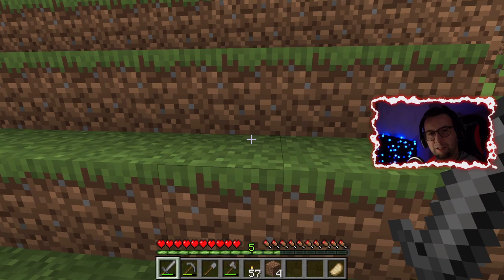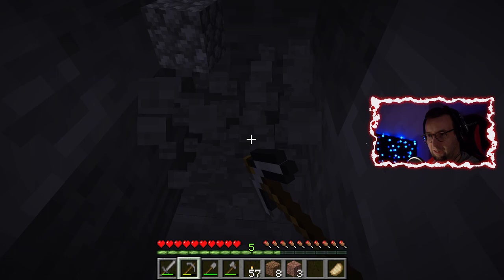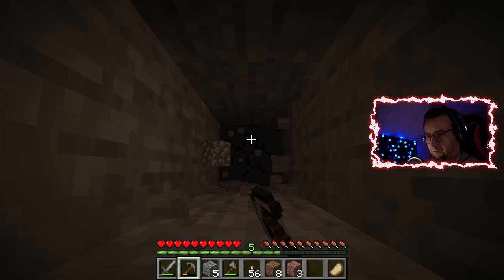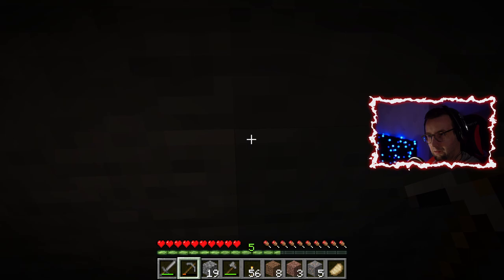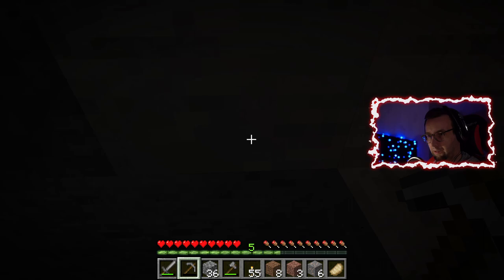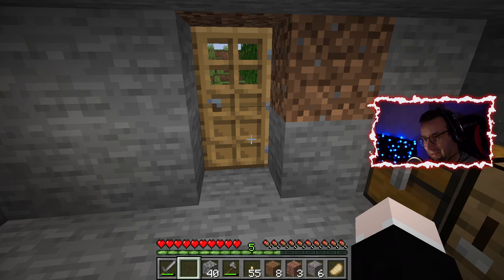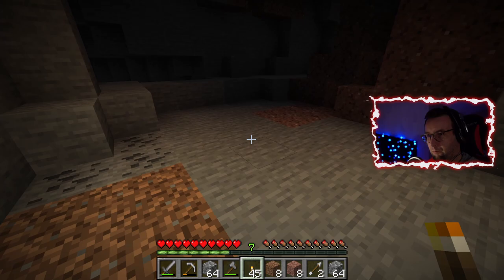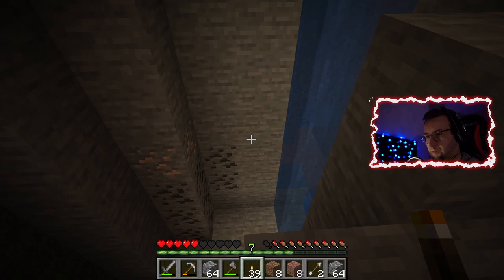Deep Down Underground | Let's Play Minecraft #002| IamGAMBA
Hi I am Gamba and I welcome you to my channel.

I like to stream a lot or just record videos in which I play Minceraft Suvival Mode, Minceraft Bedwars, Minceraft Skywars on Hypixel but also other games such as
Doom Eternal, Terraria or Star Wars Battlefront.

I just have a few requirements you'll have to meet:

1. Good mircrophone so I and others in the SMP can understand you.
2. Don't be shy to speak (ideal for 1. and 2. would be an own YT Channel where you can share your perspective)
3. May be you are a good actor (not a must).
4. English is mandatory (other languages still possible).
5. Being active on any Minceraft Server.
6. Older than 18 years would be actually nice.

So yeah, shoot me a message if you would like to join.

Minecraft PVP related often asked questions:
I'm playing Minecraft on JAVA Edition in Version 1.8.9 with Optifine
The texturepacks in most of my videos is majesta [16x] by bombies, LEGENDS [32x] by ItzFabioo and War Revamp [128x] by gimie
My FOV is: 90 (only when playing PVP)

Minecraft Survival related often asked questions:
I'm playing Minecraft on JAVA Edition in Version 1.17.1 with Optifine
Here I don't use texturepacks but shaders such as Sildur's Vibrand High and SEUS Renewed 1.1
My FOV is: 70 (normal)

My mouse is the Razer Deathadder V2 Pro

Yeah I've messed up all descriptions so here is (at least I hope) a trick to save my channel from dying (I hope you understand):
star wars: battlefront (video game),star wars (film series),gameplay,star wars battlefront 3,battlefront 3,dice,star wars battlefront dice,game,walkthrough,playthrough,lets play,multiplayer,online,game modes,walker assault,supremacy,unlocks,weapons,at-at,at-st,battlefield,darth vader,heroes,darth sidious,luke skywalker,leia,pc,pc version,max settings,graphics,visuals,sound,shooter game (media genre),iamgamba,star wars battlefront iamgamba,funny gameplay,how,to